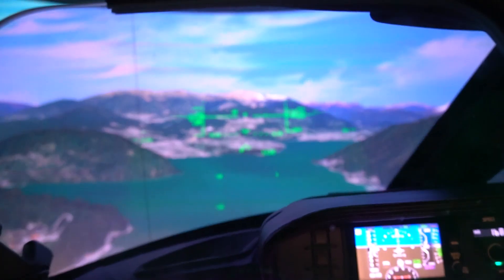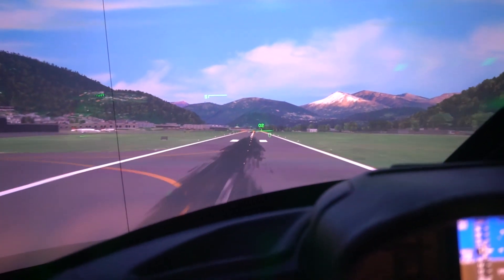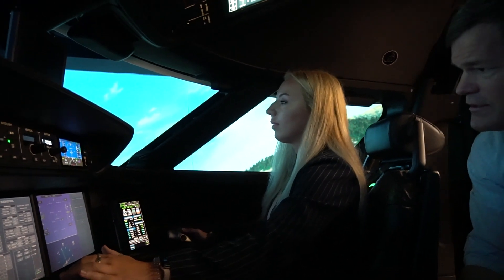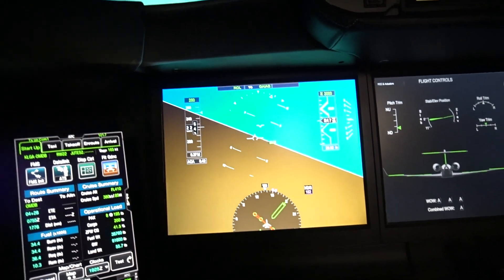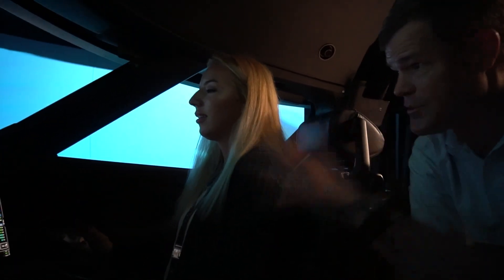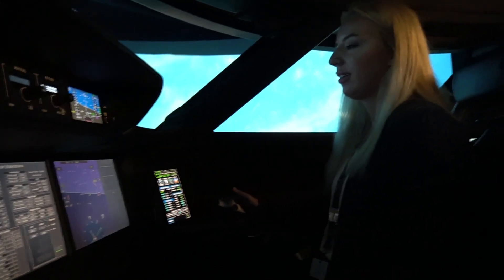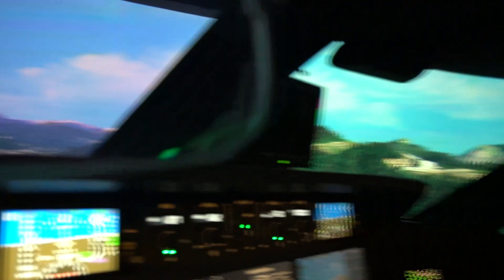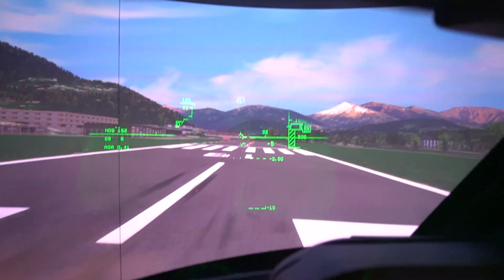Flying the Gulfstream G600 Simulator with Pilot Shauna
The award-winning Symmetry Flight Deck features the safety of active control sidesticks. Intuitive touch-screen avionics, paired with Phase-of-Flight™ intelligence, reduce both pilot workload and aircraft start-up time.